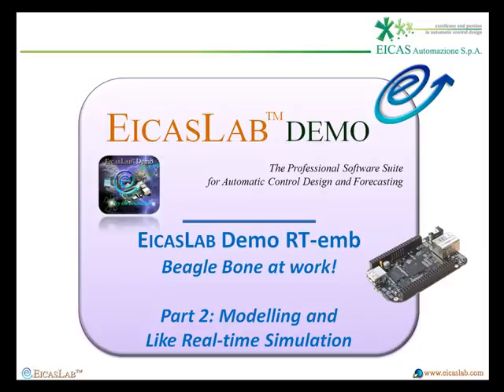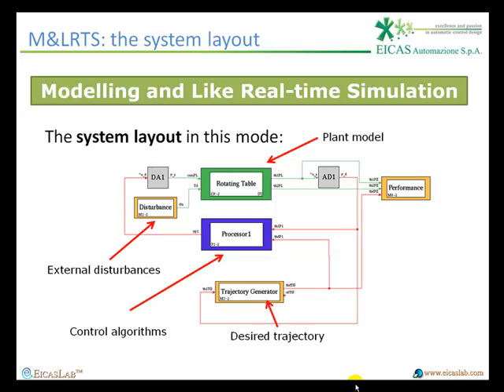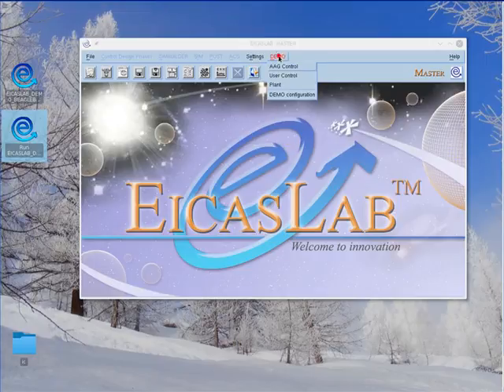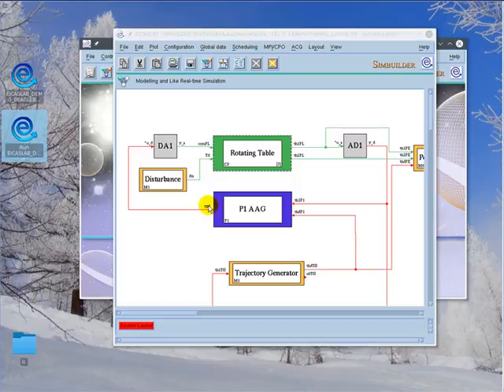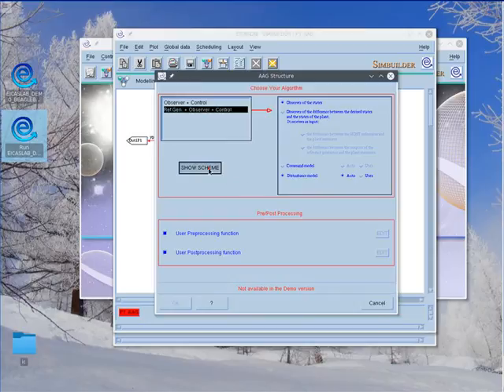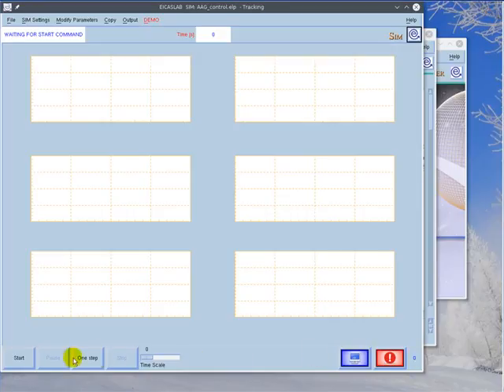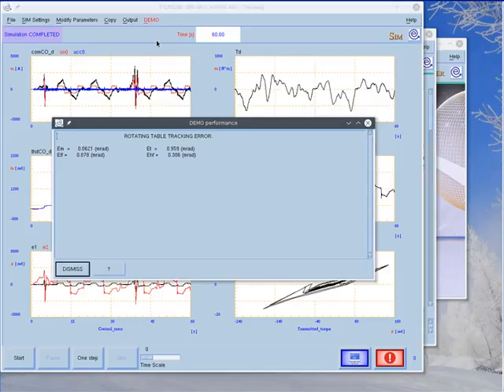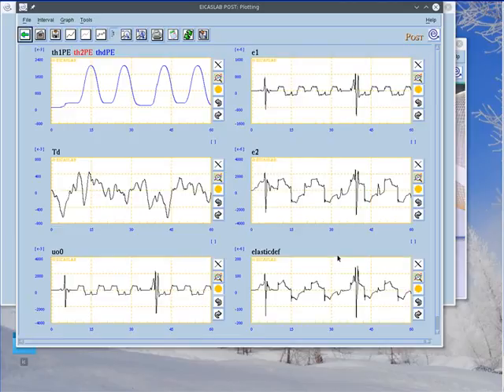EICASLAB Series: BeagleBone at work! - Webinar n. 2 - Modelling and Like Real-time simulation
The webinar focuses on the EICASLAB Modelling and Like Real-time operative mode applied to the Rotating Table control design.